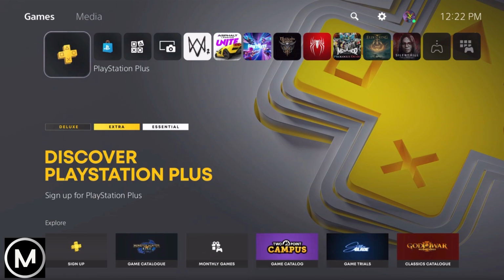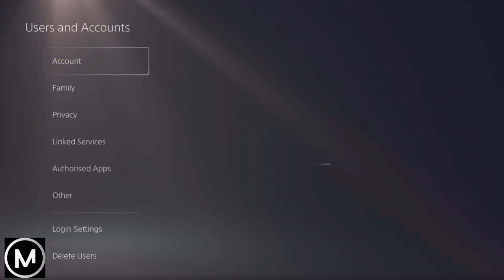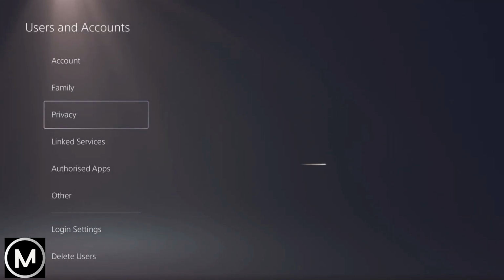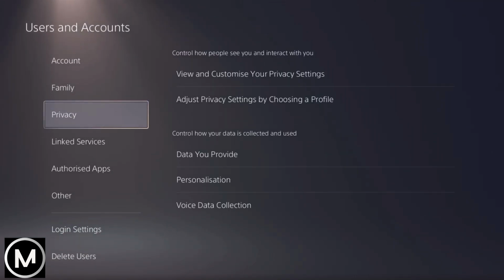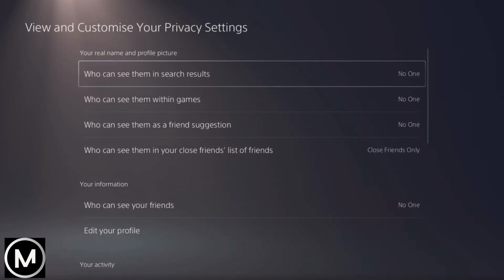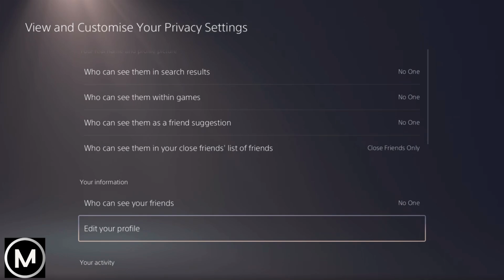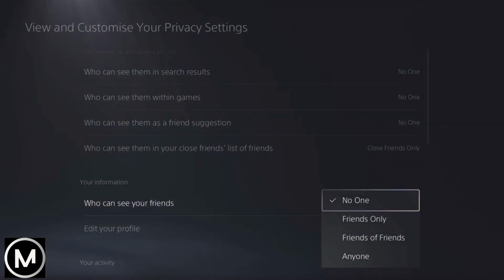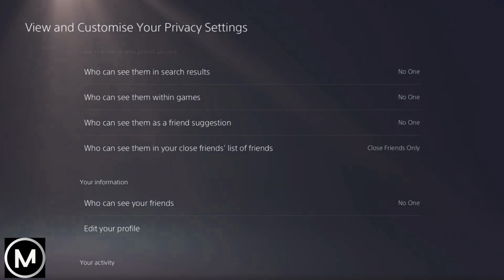How to Hide Your Friends List on PS5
Learn how to hide your friends list on the PS5 console for privacy or selective sharing.

🎮 PS5 Essentials!